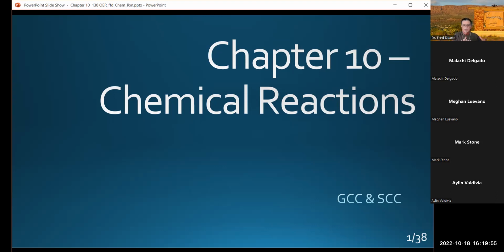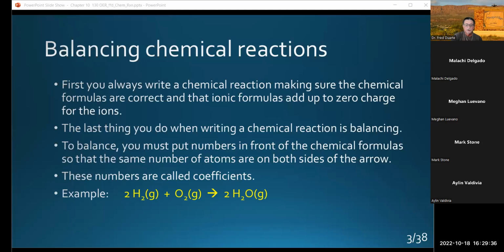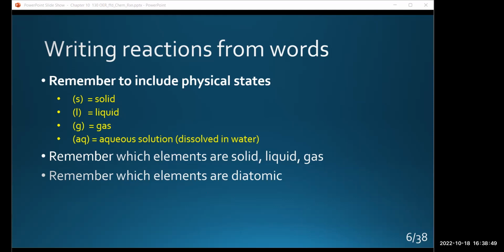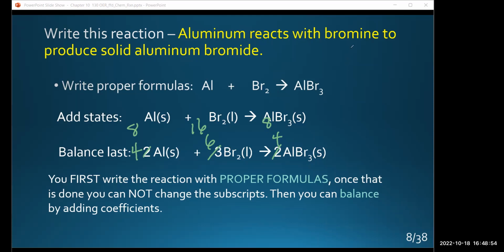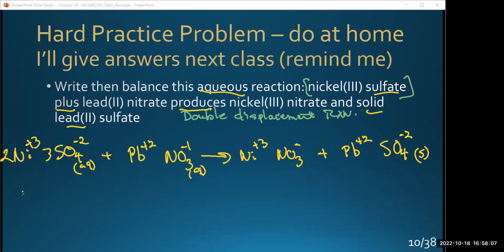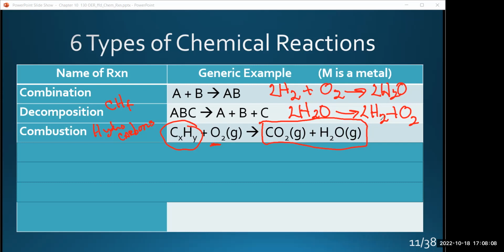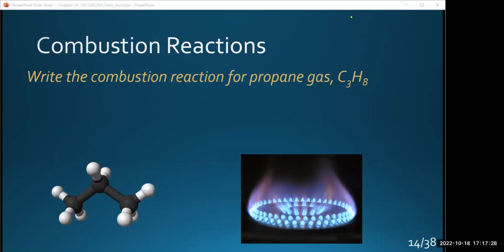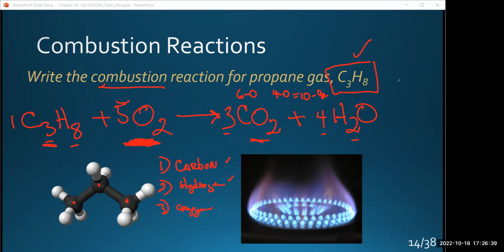GCC 4:15 pm--Dr. Fred's Zoom Chemistry Meetings